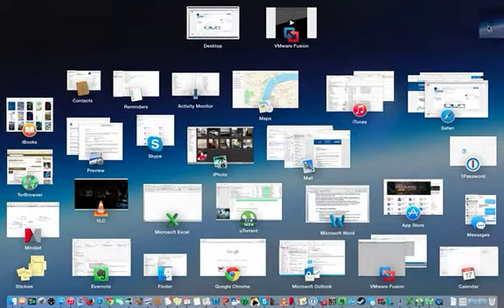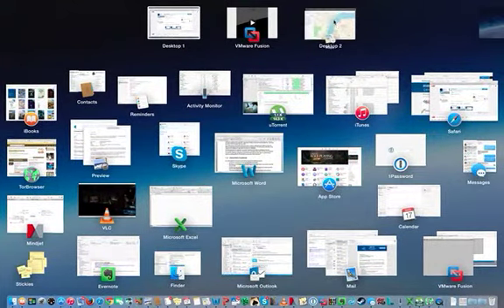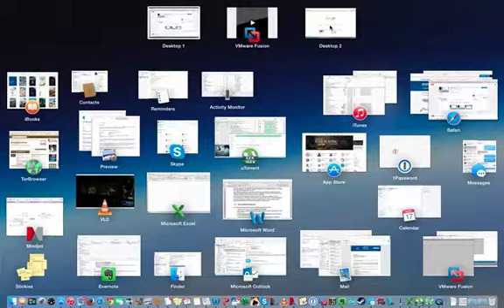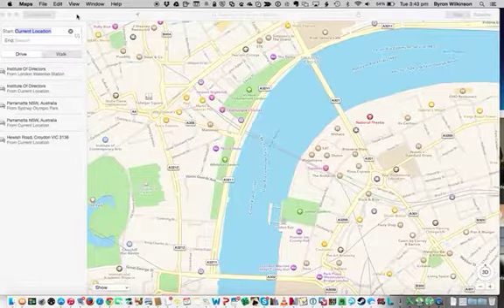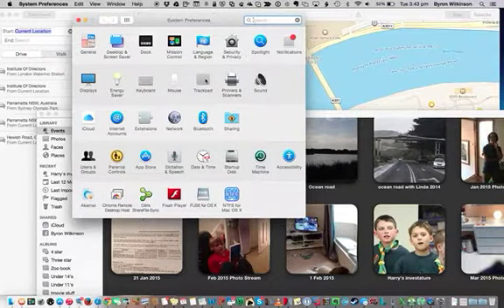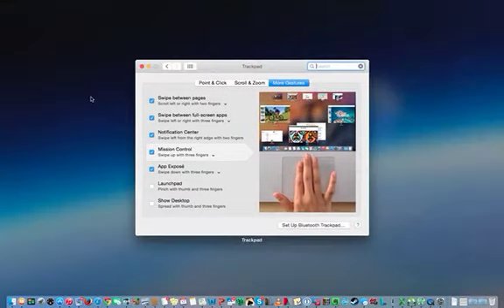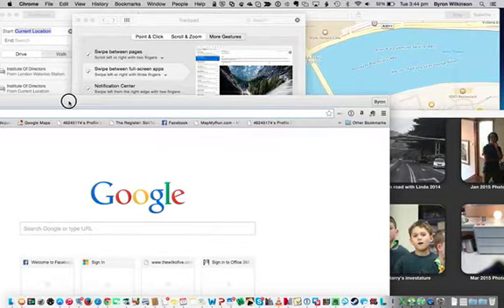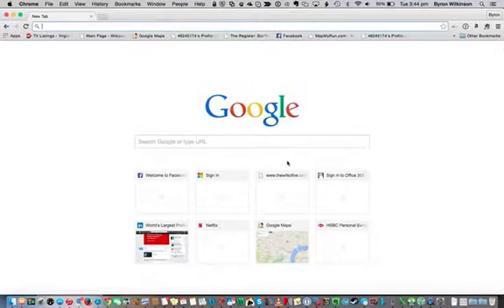Workspaces in MACOS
Such an underused feature in MACOS that allows for a great increase in organisation and productivity.  Especially for this that use the same machine at home as work and need some sort of separation between the two